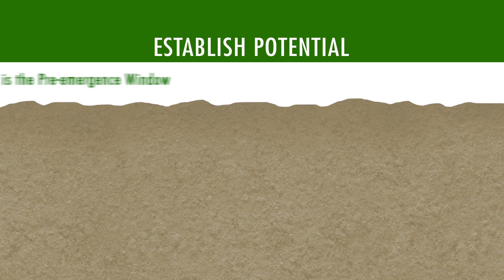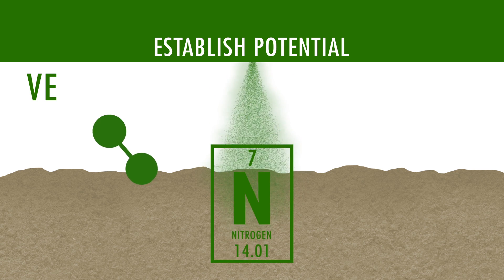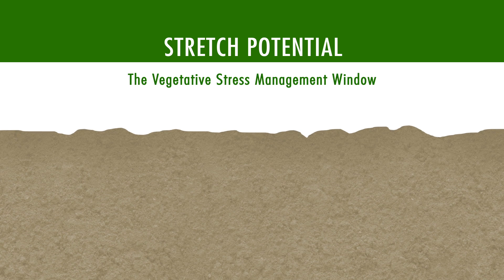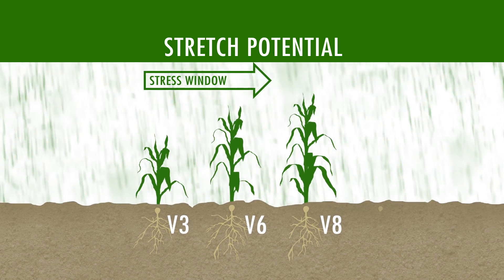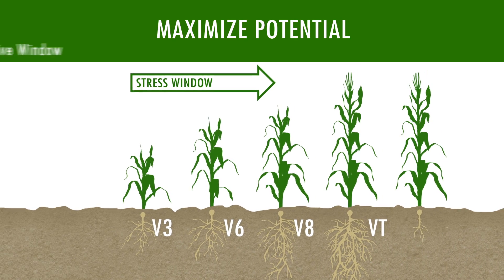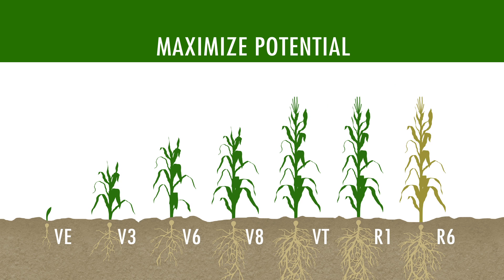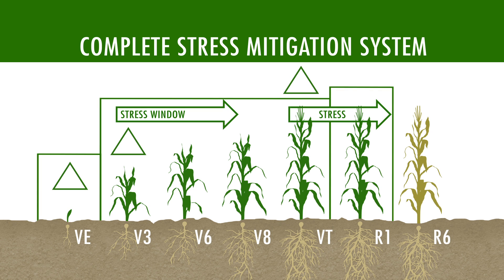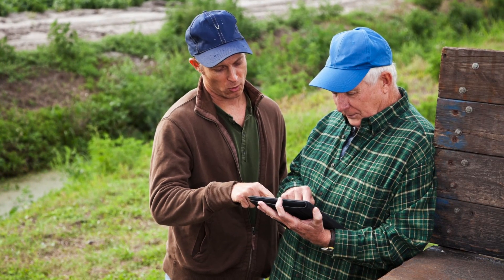Complete Crop Stress Mitigation – Corn